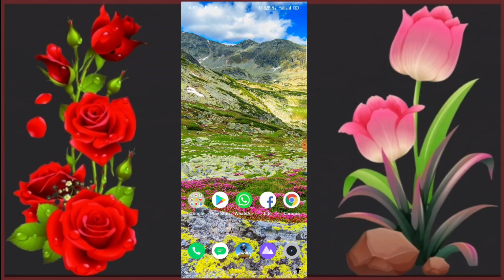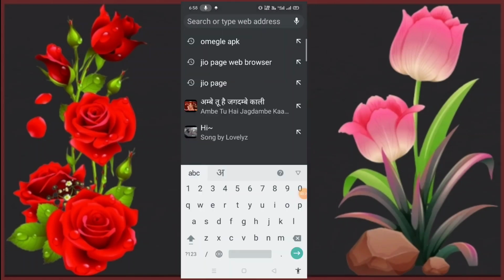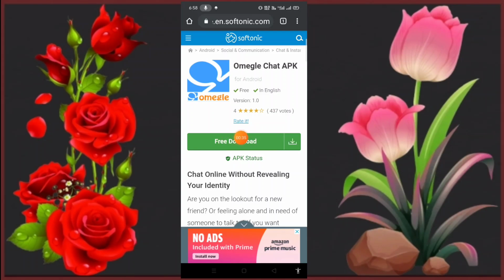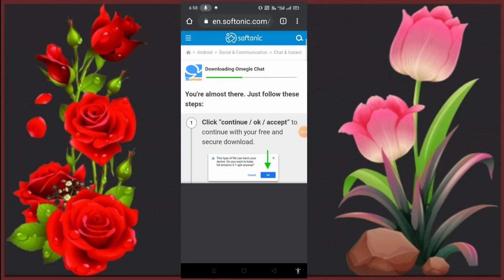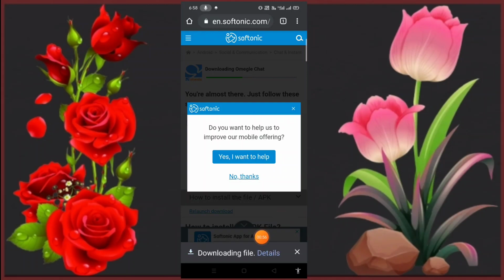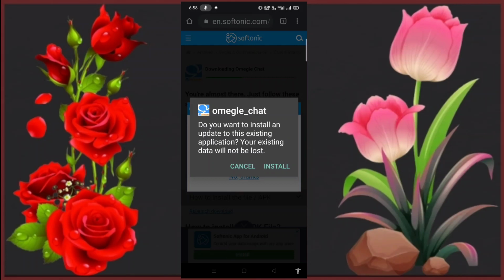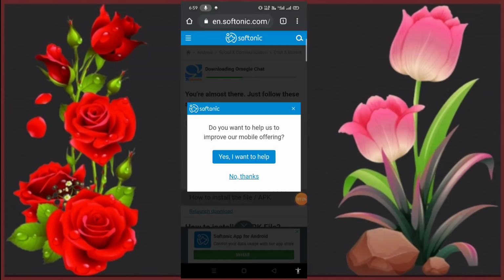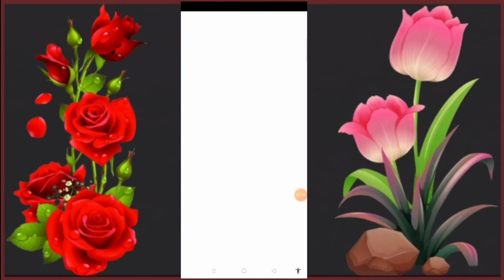How To Download Omegle Video Chat For Android Full Guide Video In English // By Kishan Ji Raj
👇👇नीचे लिंक पर क्लिक करके वीडियो देखें और लाइव वीडियो चैट तुरंत करें।👇👇